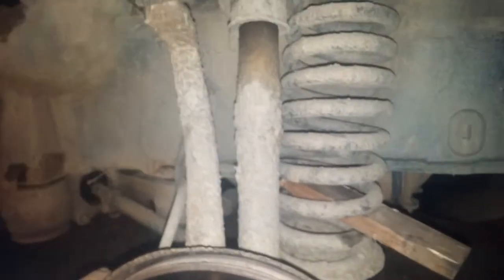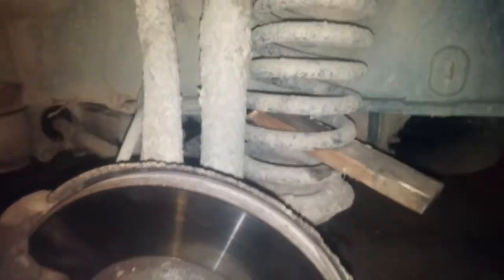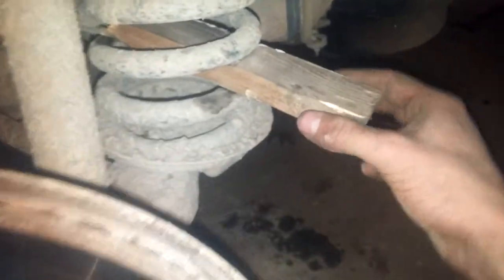How To Lift Your 80s Model Mercedes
Redneck Lift Kit